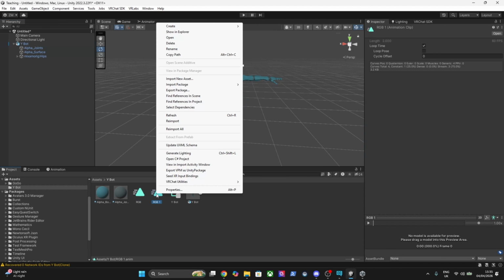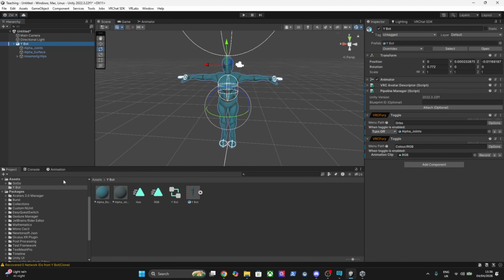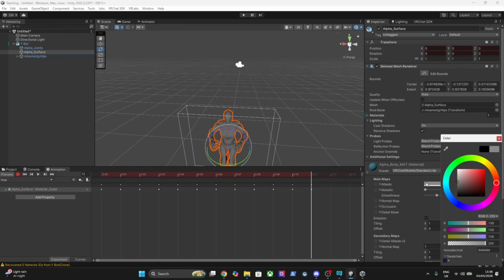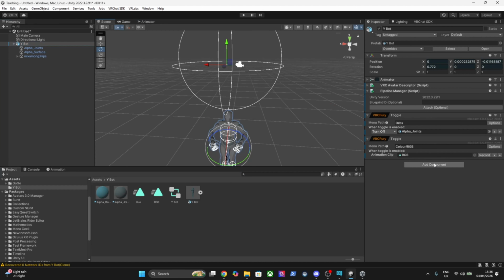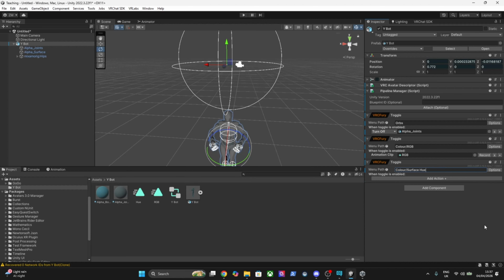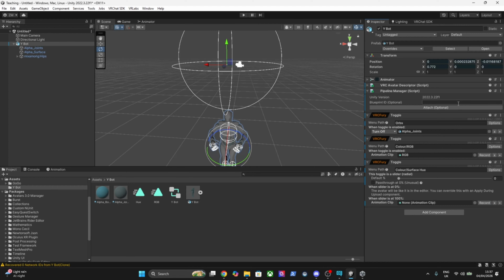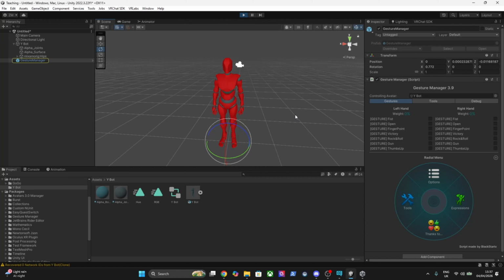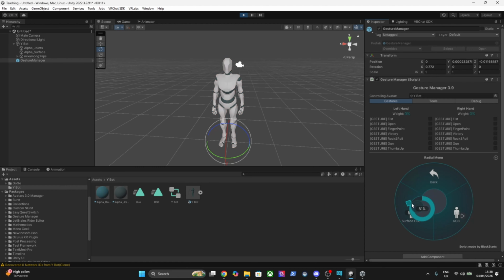VRCFury Colour Slider: Pick Your Avatar’s Colour | VRChat Tutorial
Use a VRCFury radial slider to choose an avatar colour from an animation clip instead of letting an RGB cycle run continuously. This VRChat Unity tutorial duplicates the earlier colour animation, rearranges its keyframes and adds white, black and grey options.

I connect the Hue clip to a radial slider and test colour selection in Gesture Manager. The recording also shows issues with the earlier hue/RGB controls, so this is a focused slider demonstration rather than a complete conflict-free colour-system setup.

00:00 From an RGB cycle to colour selection
00:27 Duplicate the colour animation
01:03 Add white, black and grey
01:29 Create the VRCFury toggle
02:00 Set up the radial slider
02:21 Assign the Hue animation clip
02:35 Test colour selection and note existing control issues

I’m also hanging out on Instagram and Discord if you want updates, behind‑the‑scenes stuff, or the occasional secret I probably shouldn’t tease early.